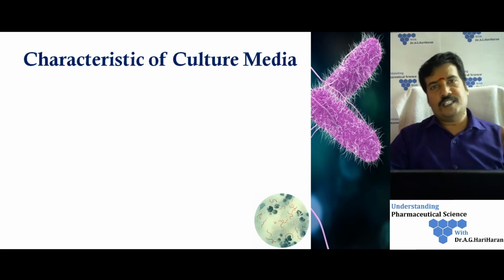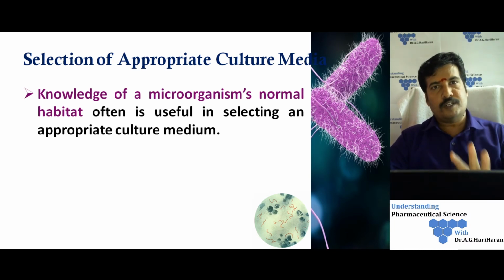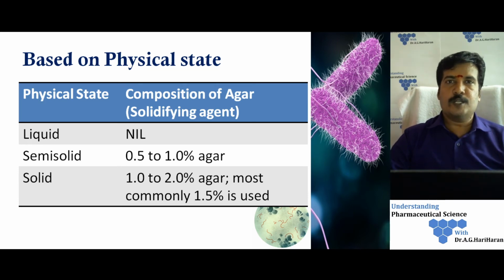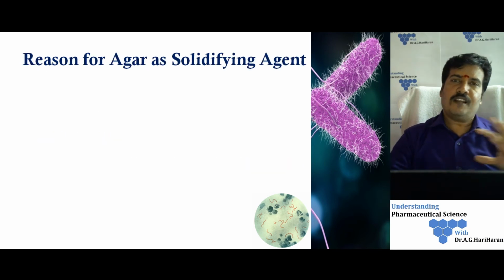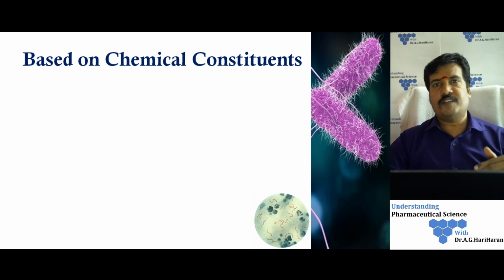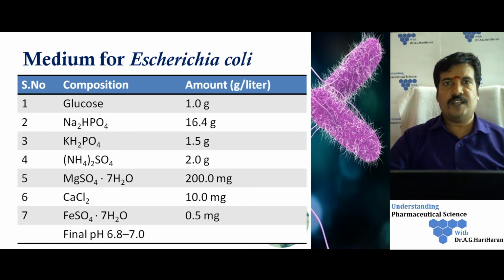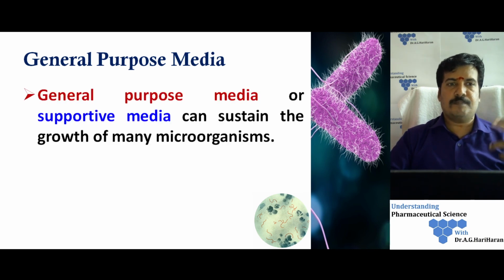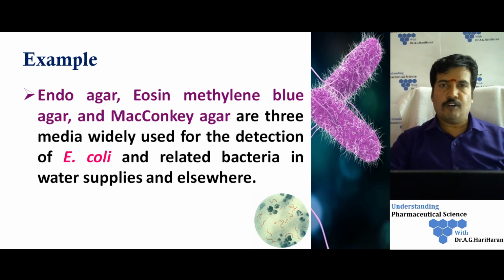Microbial Culture Media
This Lecture discuss about Microbiological Culture Media.
It contains Following Topics
1. What is Culture Media?
2. Need of Culture Media
3. Characteristic of Culture Media
4. Selection of Appropriate Culture Media
5. Types of Media
     a. Based on Physical state.
     b. Based on Chemical Constituents
     c. Functional Types of Media